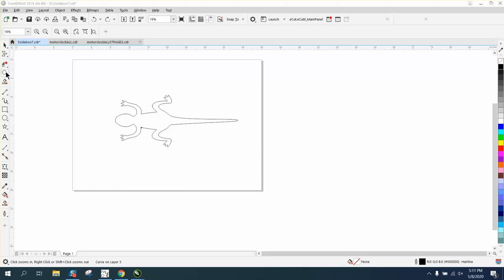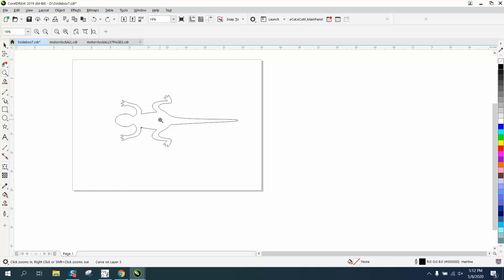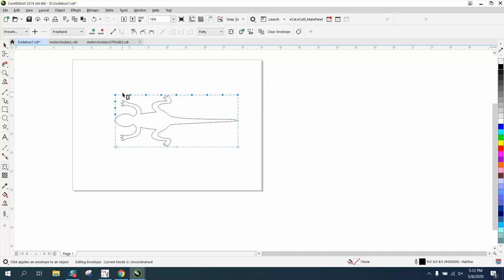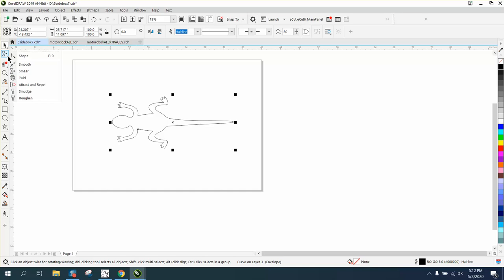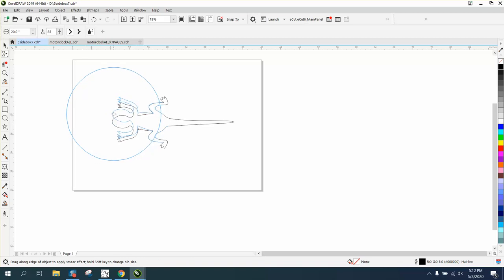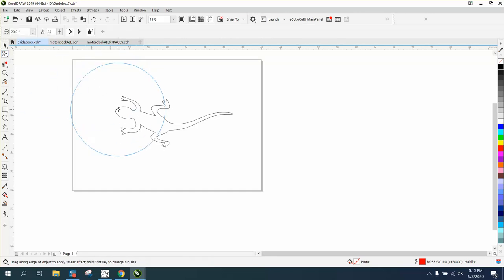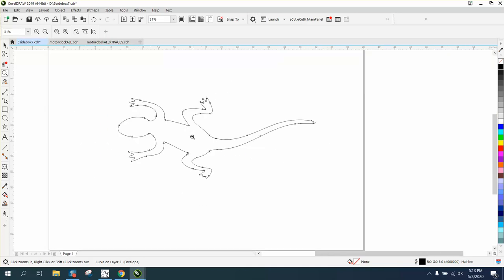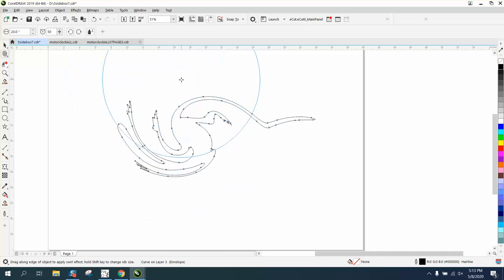Corel Draw Tips & Tricks Smear Tool and what it can do